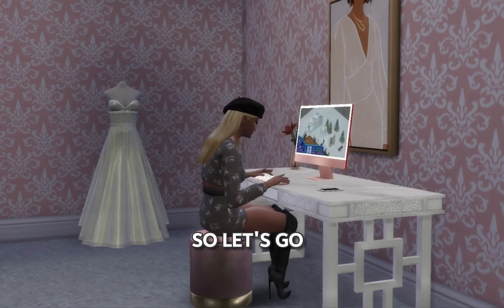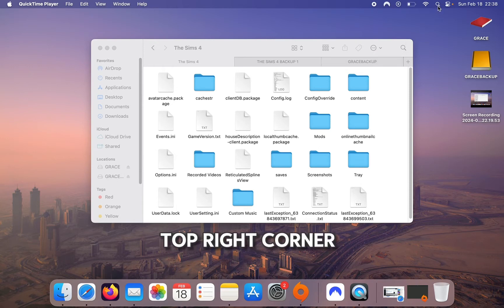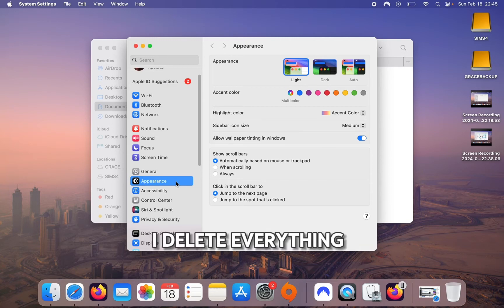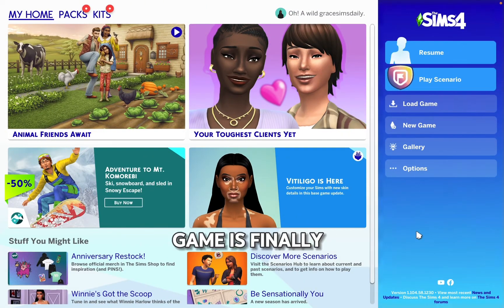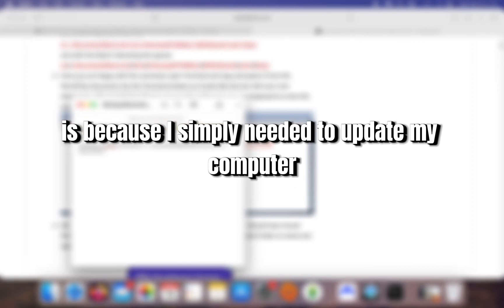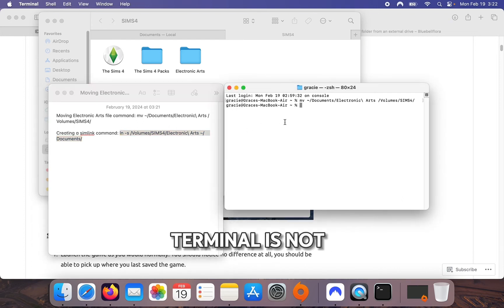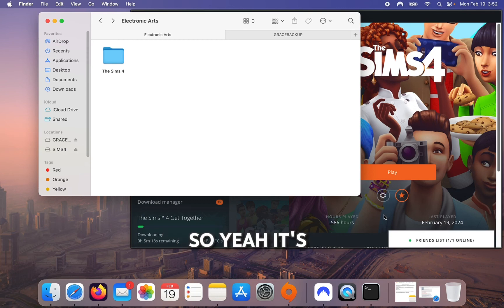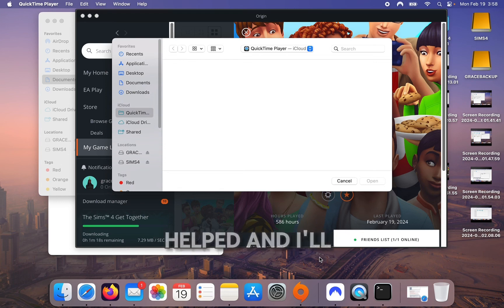HOW TO PLAY THE SIMS FROM AN EXTERNAL DRIVE ON A MAC | 2024 UPDATE | SIMS 4 TUTORIAL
PLAY THE SIMS 4 AND INSTALL CC ON AN EXTERNAL DRIVE FOR MAC PLAYERS! 2024 UPDATE | SIMS 4 TUTORIAL

Sul Sul!

Here’s a 2024 sims 4 tutorial updated version on how to move or download the sims as well as your Mods and CC into an external hard drive if you’re playing on a MAC
This will help free up some space from your computer. Please note that I am still using Origin and haven’t tried EA app just yet!

00:00  Intro
00:21   Disclaimer
02:02  Backing up
04:20  Setting up your hard drive
06:41   Deleting game
08:19   Origin settings to install game on you’re hard drive
09:39  In game settings
10:34   Move the EA file
12:18   Common issues
13:43  Create a simlink
15:44  Last checks
16:43  Reverse simlink and move EA folder back to your computer

→ Moving Electronic Arts file command: mv ~/Documents/Electronic\ Arts /Volumes/USB/
→ Creating a symlink command: ln -s /Volumes/USB/Electronic\ Arts ~/Documents/
→ Reverse symlink (1st command: mv ~/Documents/Electronic\ Arts ~/Documents/Electronic\ Arts_bkp
→ Reverse symlink (2nd command): cp -a /Volumes/USB/Electronic\ Arts ~/Documents

Items mentioned in the video:

→ Sandisk SSD Hard Drive*
→ Seagate One Touch*